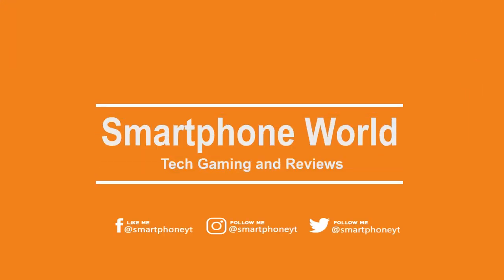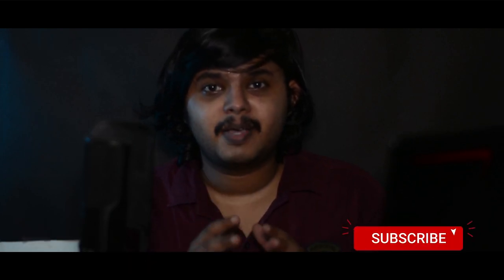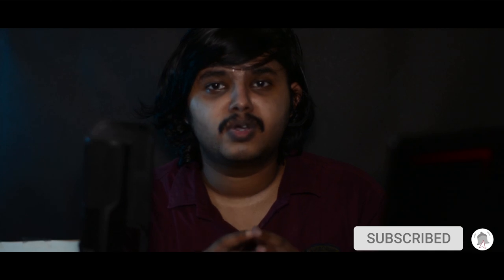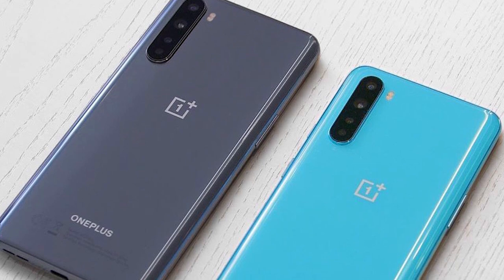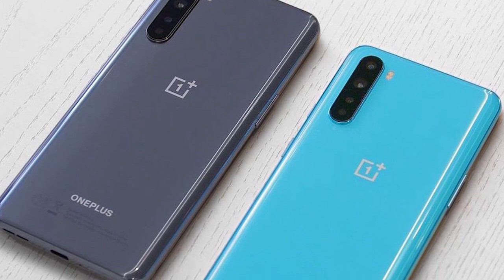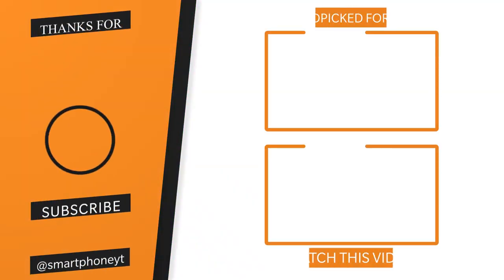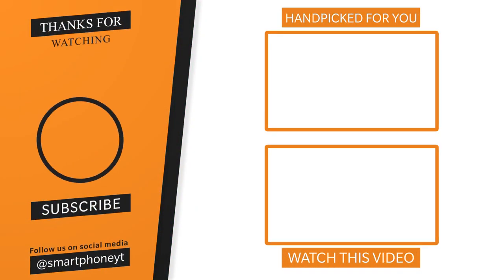Oneplus Nord Tamil Official First Look | Confirmed Specs Price - Rs.24,999 | Oneplus nord giveaway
Oneplus nord tamil official first look live images leaks
Oneplus nord 5G Specs and price revealed in Tamil. Oneplus nord Specifications include 6.4" 90Hz OLED display, 48MP quad camera, 30W fast charge and 4115 mAh Battery. All above info is based on Oneplus nord leaks images and rumors. Oneplus nord processor will be the snapdragon 765G 5G SoC. Oneplus nord camera system will use 48MP Sony IMX 586 sensor.Oneplus nord launch date in India is on July 21 2020. Oneplus nord India price will start from Rs.24,999. Oneplus nord preorder can be done via amazon. What are your thoughts about Oneplus nord price in India tamil, share your thoughts on comments section!!